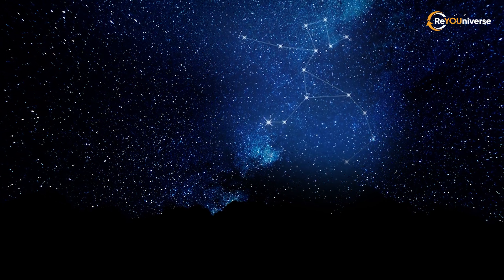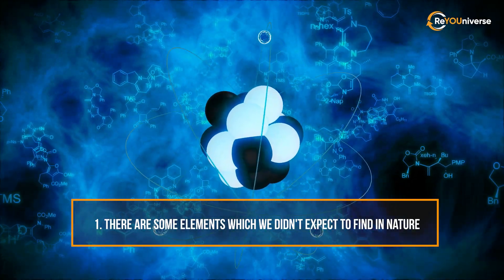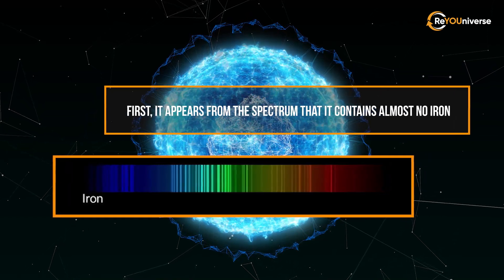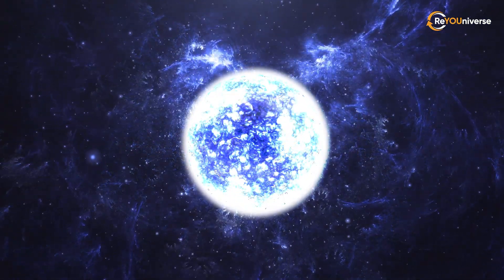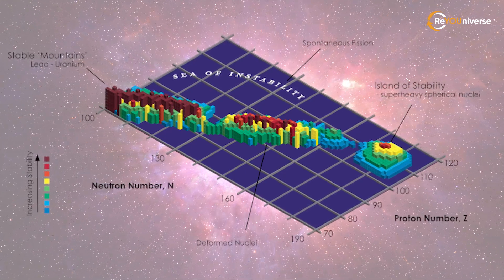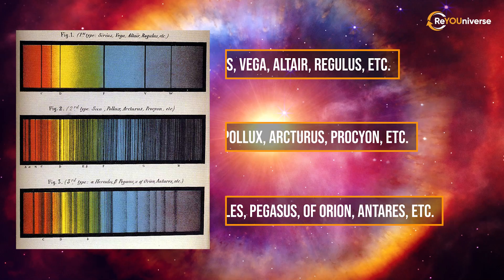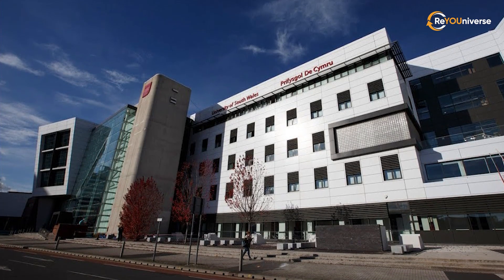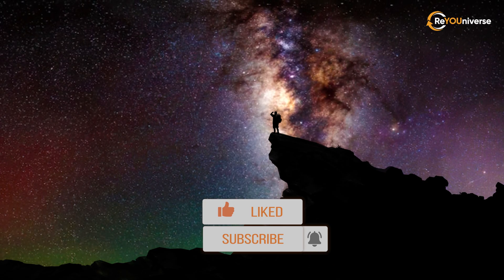The mystery of Przybylski's Star - An Alien Nuclear Waste Dump?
In the Centaur constellation, there's a star system of Alpha Centauri which consists of three stars. Inside of this southern constellation, lies something truly remarkable. Przybylski's Star. It weighs four times the mass of the Sun and is 365 light-years from Earth. Regular stars resemble thermonuclear engines which synthesize heavier elements inside their nucleus but Przybylski's Star creates elements that aren’t typically found in stars or elements yet to be discovered... In this video you will learn what makes the Przybylski's star so unique. Are there any elements that we haven't discovered yet? Can extraterrestrial civilizations use this star as a radioactive waste disposal site?